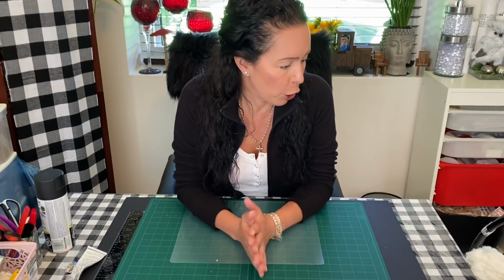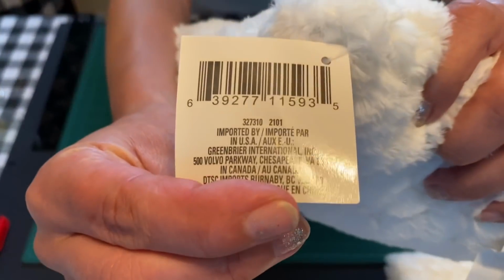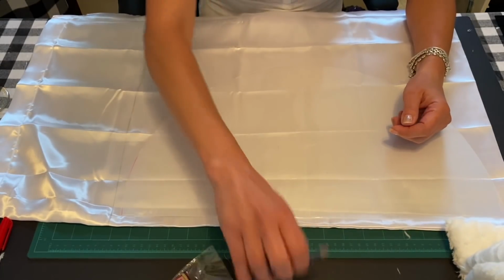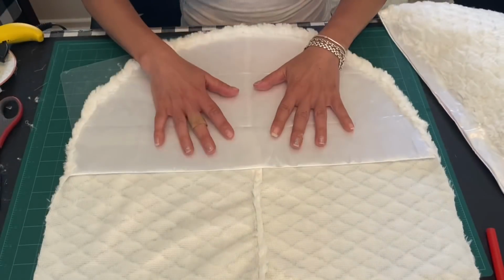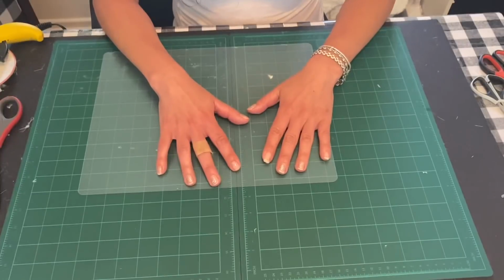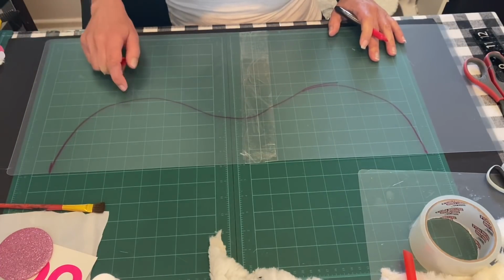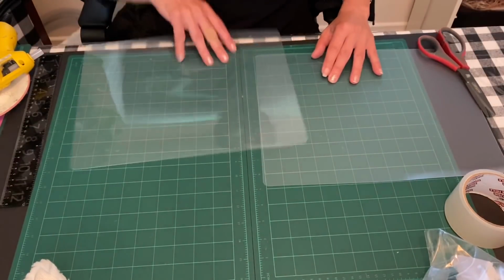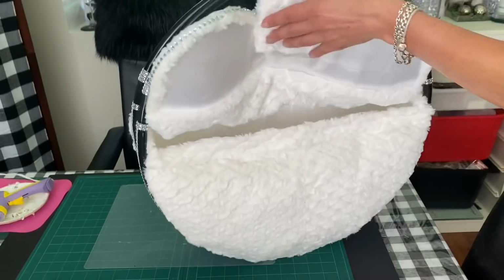DIY Chanel Hula Hoop Purse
I did this purse after seeing a hula hoop Chanel purse, decide to give it a try. I have more photos on my The Crafty Shopper Facebook page if your interested. I used 2 hula hoops, 2 white sating DT pillow cases, 3 packs of plastic cutting boards, 6 little white DT pillows and whatever bling you like to add. PLEASE use gorilla glue hot glue not the cheap ones.